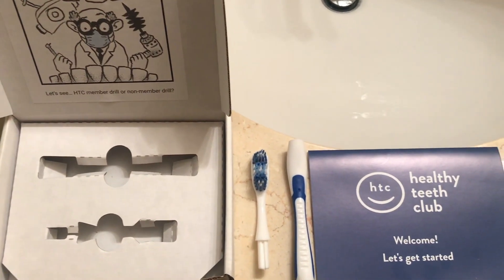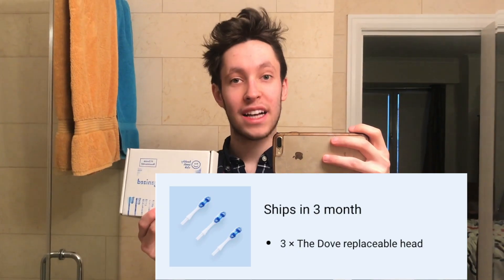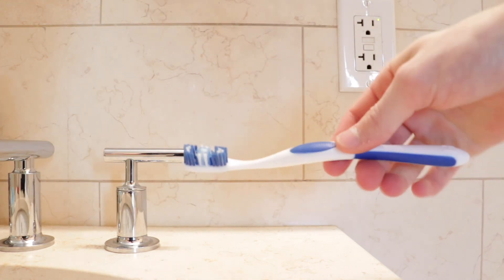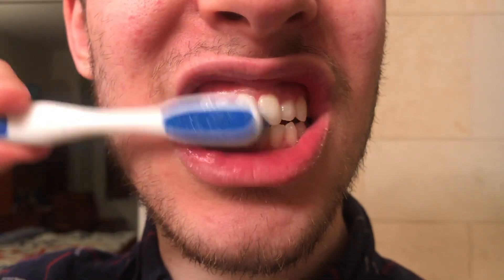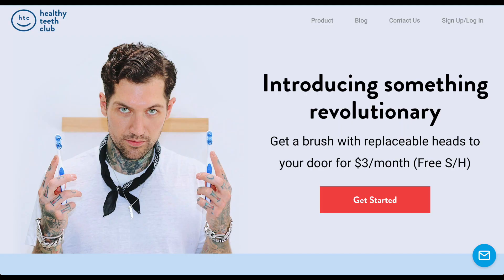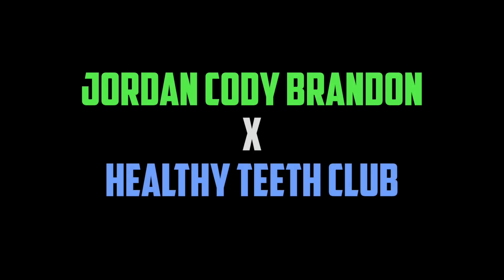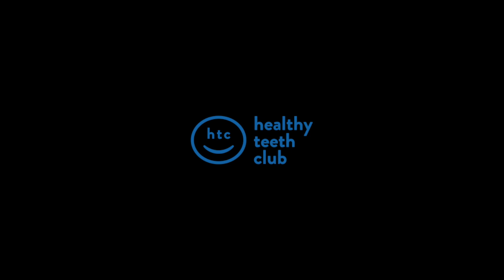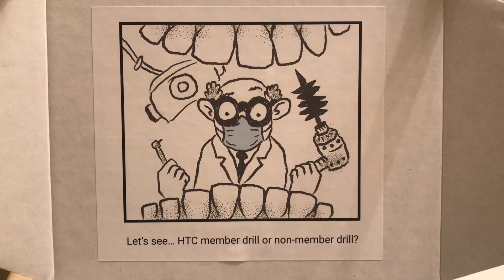Healthy Teeth Club (Sponsored Review)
▶️Toothbrush Review